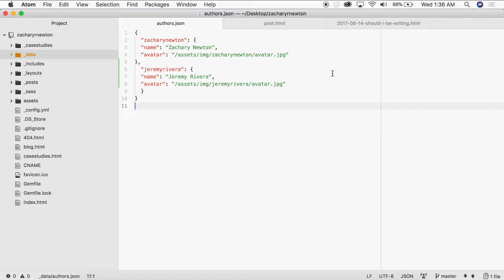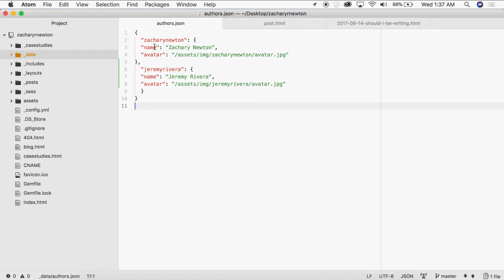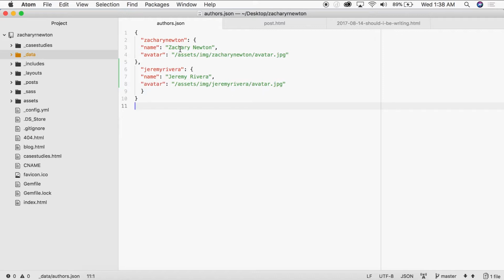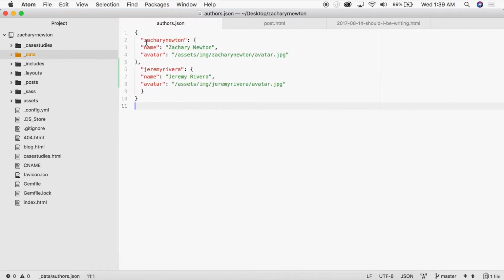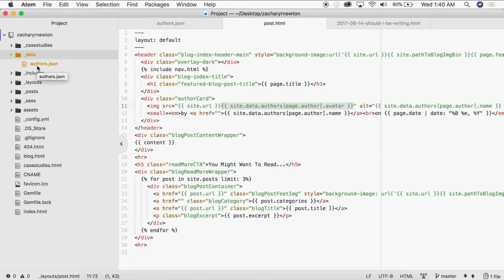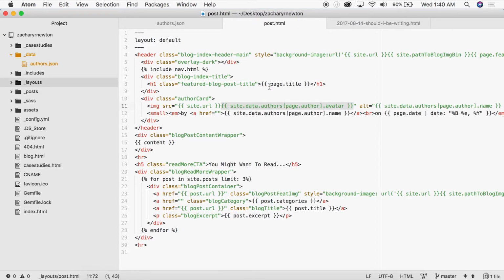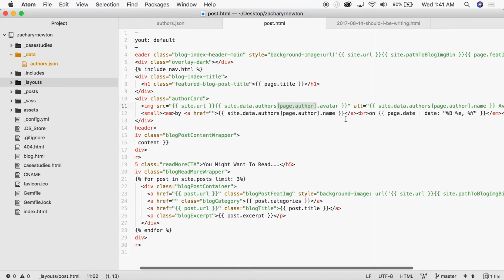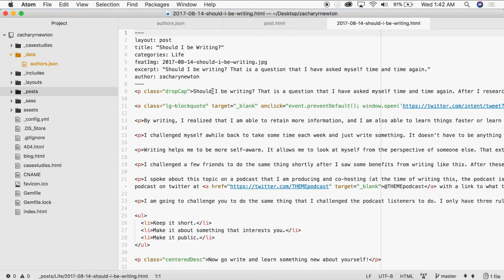Jekyll Data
In this video, I will show you the basics of using data inside of Jekyll. You can use CSV, YAML, and JSON. It is very simple to set it up and call data from the data files.